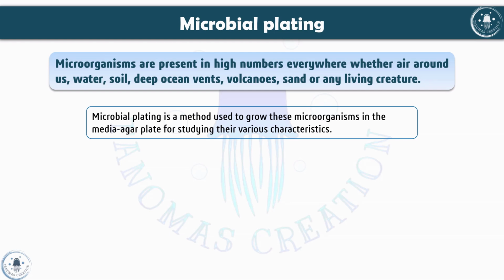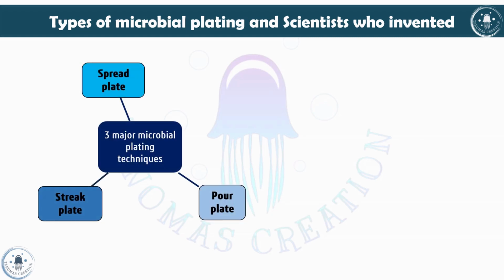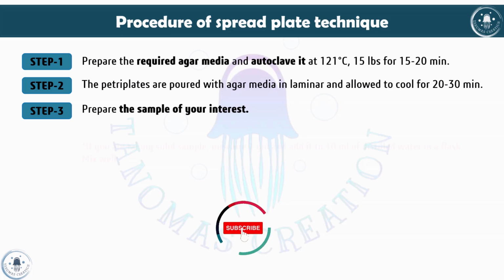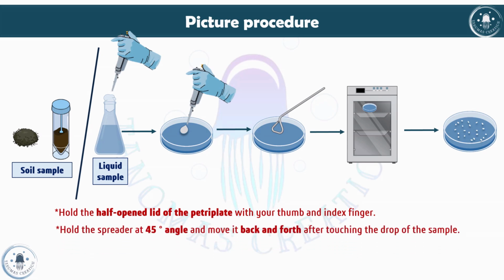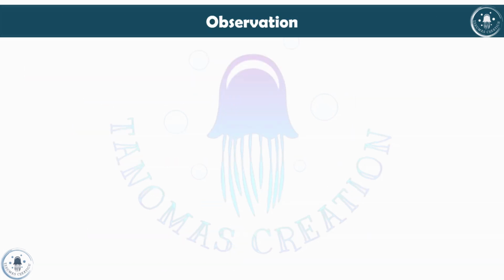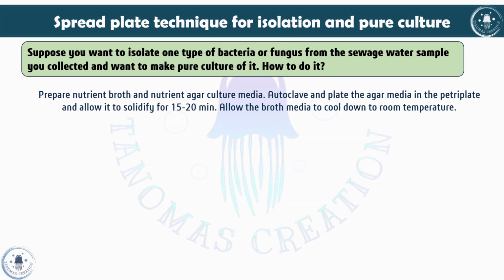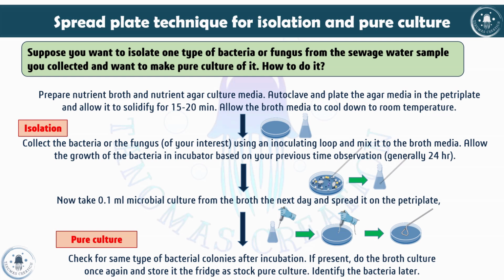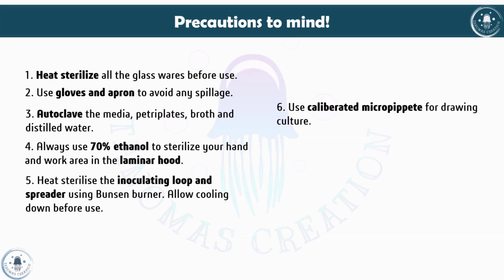Master the Art of Spread Plating: Step-by-Step Guide for Perfect Results 🎯🧫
In this video, we break down the step-by-step process of spread plating—a crucial microbiological technique used for isolating and quantifying microorganisms.

Whether you're a beginner in the lab or looking to perfect your skills, this guide is designed to make you a spread plating pro!

✨ What You'll Learn:
How to prepare your materials and maintain sterile conditions.
The correct technique for evenly spreading samples on agar plates.
Tips to avoid common mistakes for consistent and reliable results.

🔬 Why It's Important:
Spread plating is an essential method in microbiology for studying bacterial colonies and conducting accurate microbial analysis. Mastery of this skill ensures precision in your experiments or quality control procedures.

💡 Perfect for:
Students in microbiology, biotechnology, and related fields.
Researchers looking to refine their lab techniques.
Anyone curious about the science behind microorganisms!

⏱️ Chapters and Key moments ⏱️ :
00:00  |  Intro
00:21  |  Microbial plating and Importance
02:59  |  Types of microbial plating
04:32  |  Procedure of spread plate technique
08:38  |  Spread plate technique for morphology assessment
12:07  |  Spread plate technique for isolation and pure culture
16:00  |  Precautions for Spread plate technique
18:24  |  Thanks Note